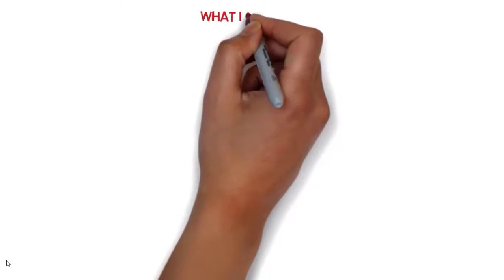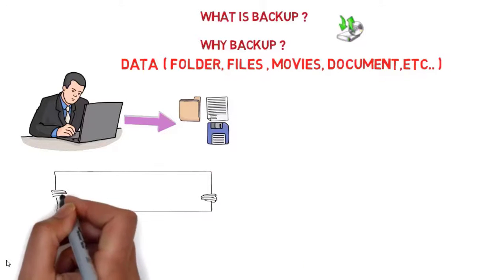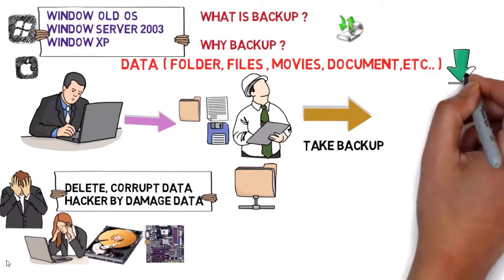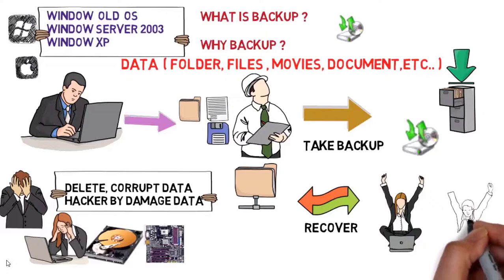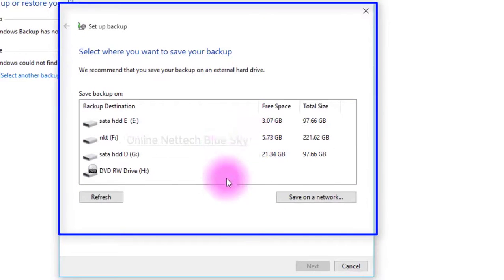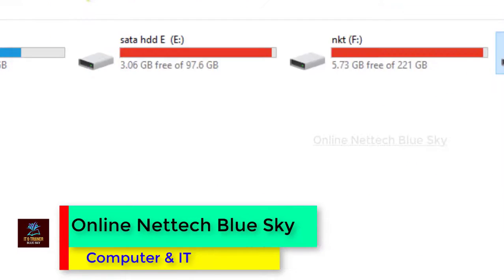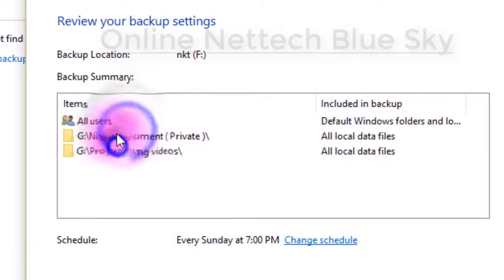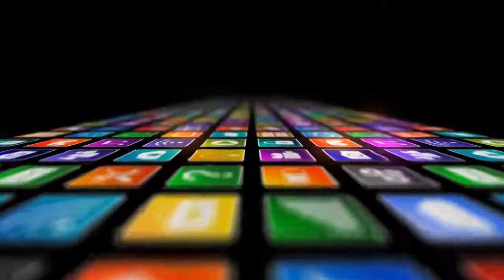why take backup | Backup Part - 1 | what is backup | control panel part - 43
why take backup | Backup Part -  2 | what is backup | control panel part - 44 | backup